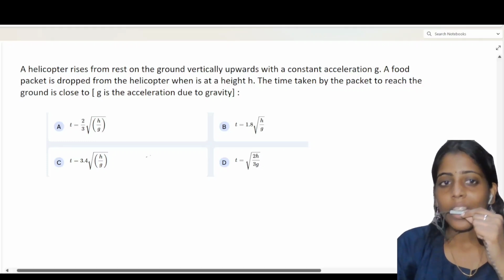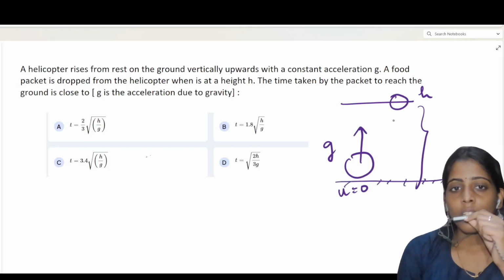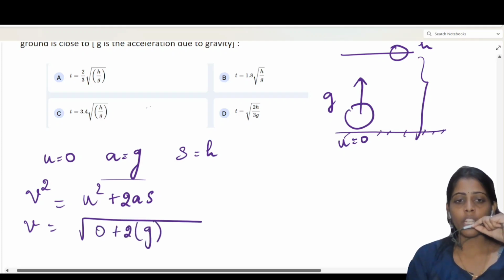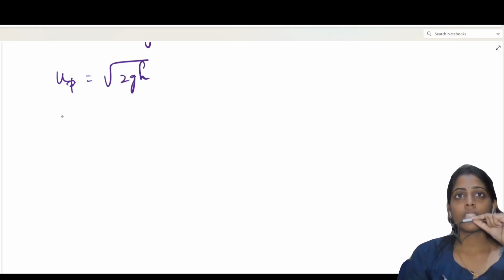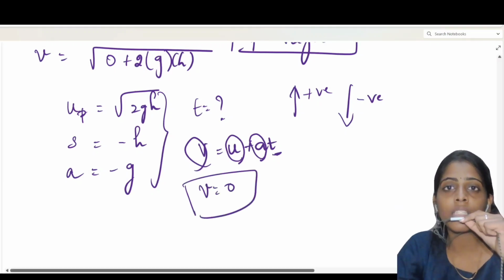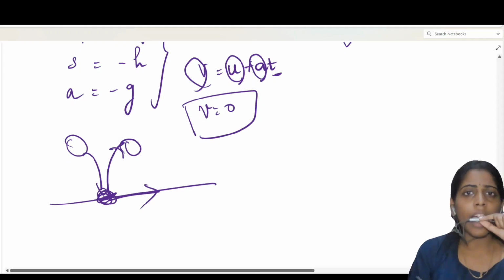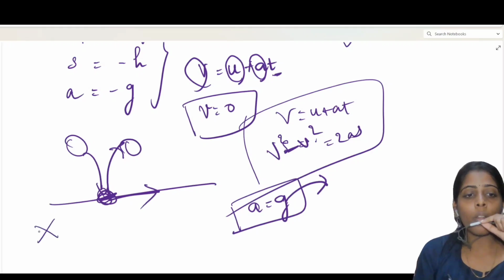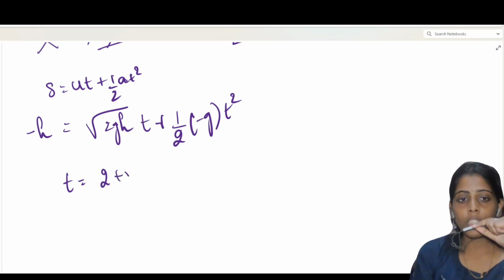kinematics question doubt from a student